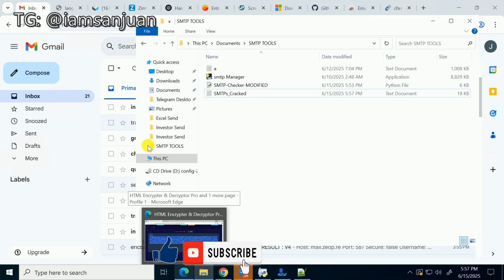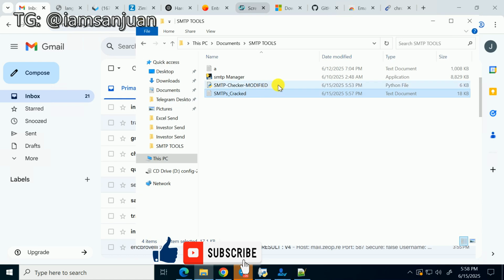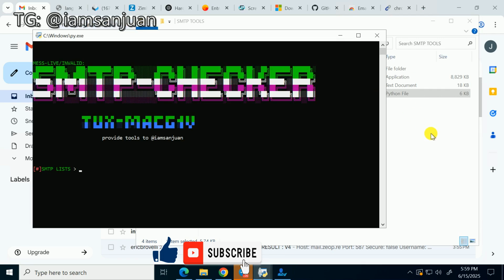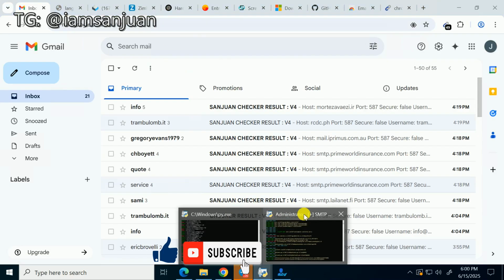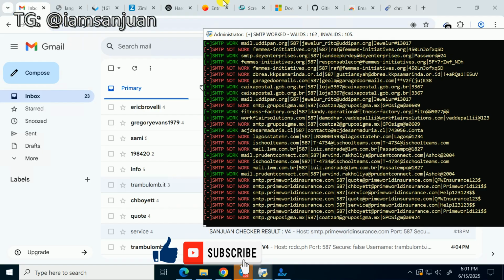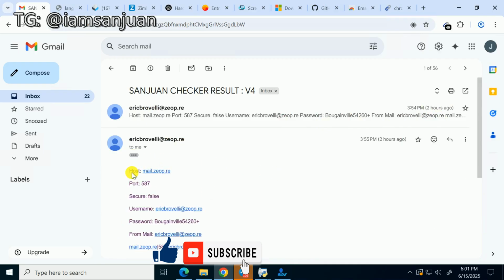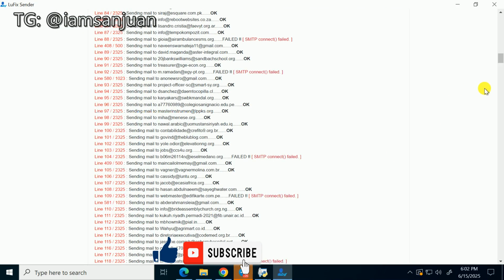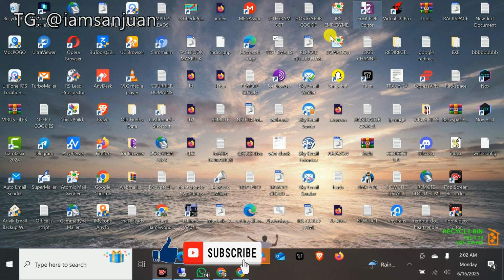Cracking SMTP in 10 Minutes is TOTALLY Possible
Yes, you heard it right! Cracking SMTP in 10 minutes is totally possible. Watch this video to learn how to crack SMTP servers with ease.

Welcome to Ernest Wonders Channel! In this video, we’ll walk you through Cracking SMTP step by step. Whether you're a beginner or looking to improve your skills, this tutorial will help you get the job done easily.

🔹 What You’ll Learn:
✅ Cracking SMTP
✅ Get Combos
✅ Get result sent to Email